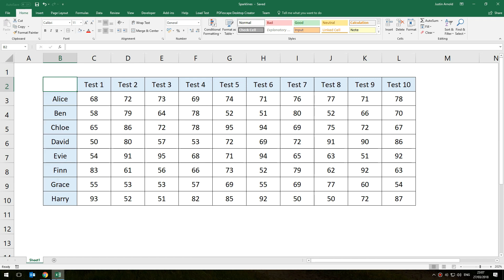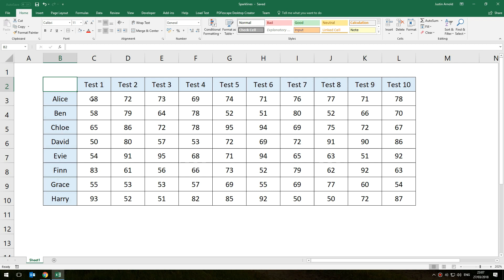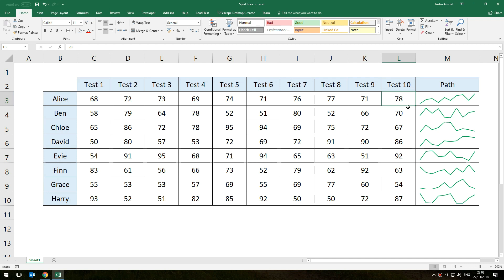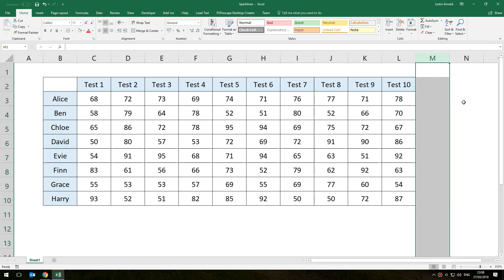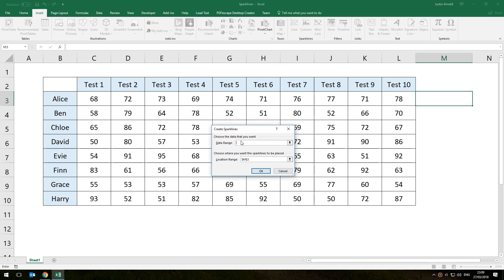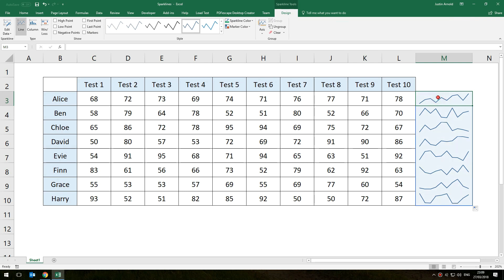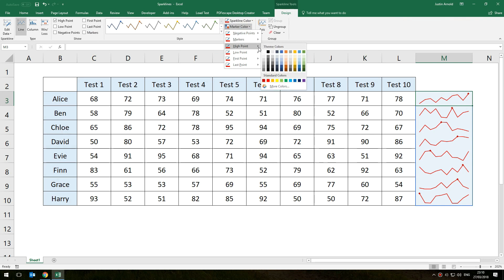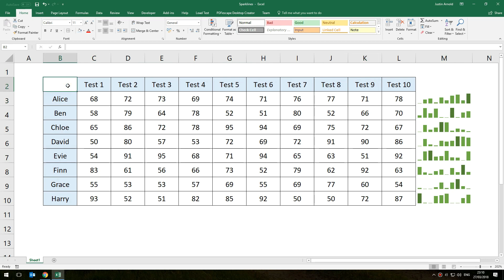What Are Excel Sparklines (And Why Should You Be Using Them?)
In this tutorial I'll show you what Sparklines are in Microsoft Excel, why they're so useful, and how to create them and format them.